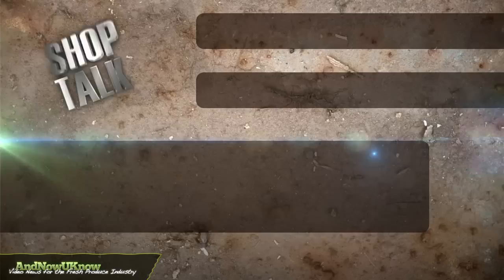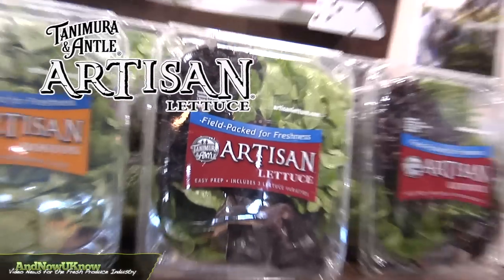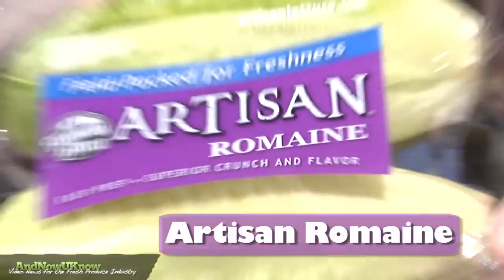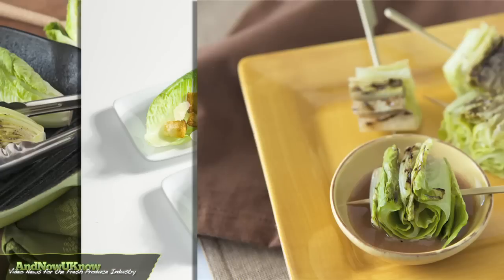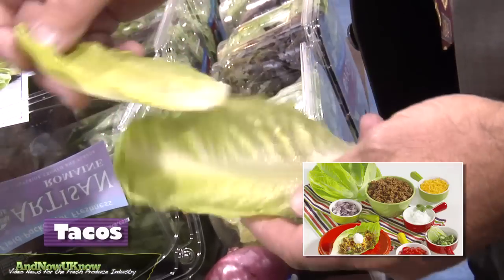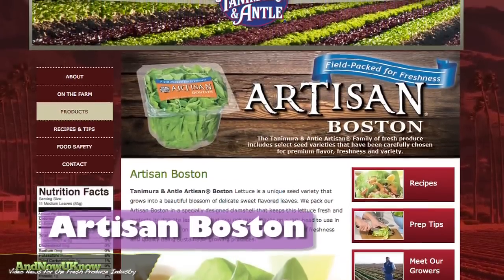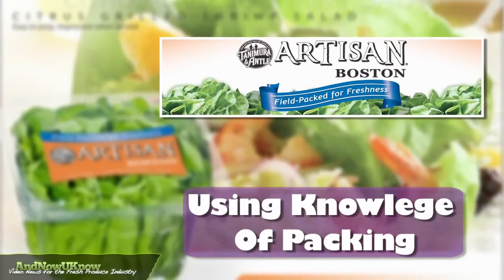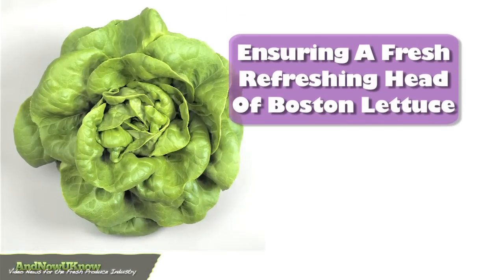AndNowUKnow: T&A Artisan Lettuce - Shop Talk